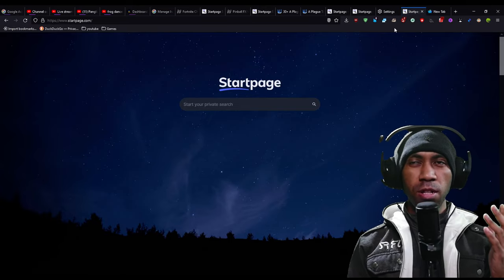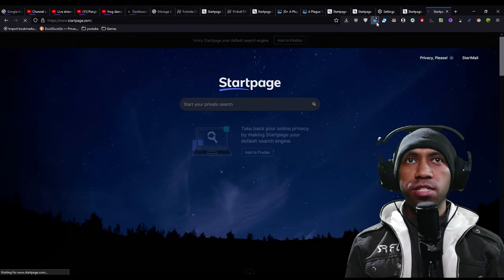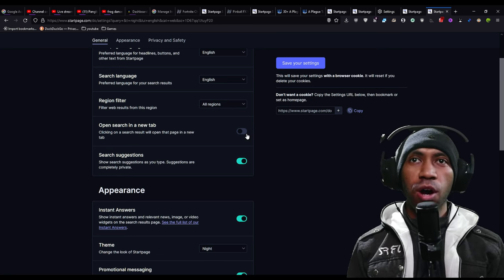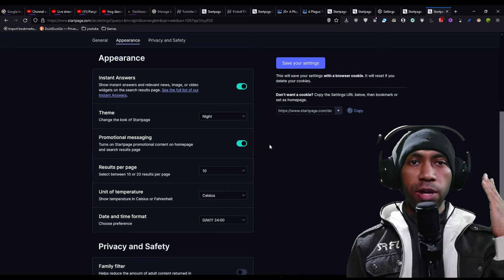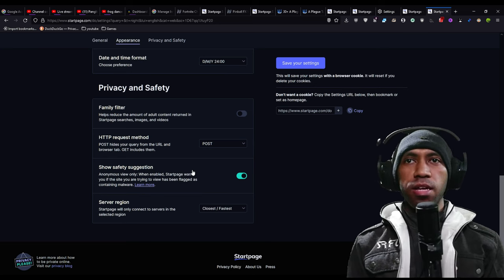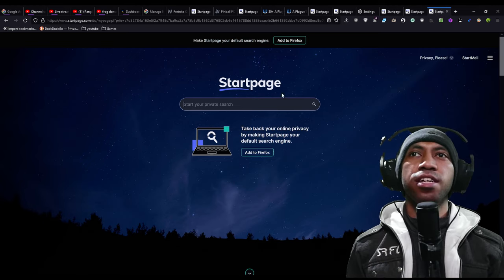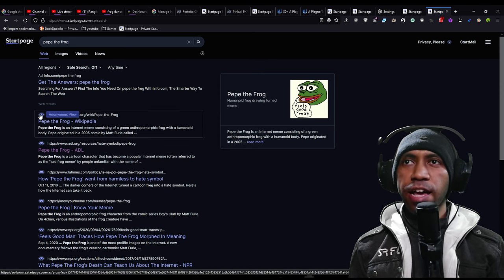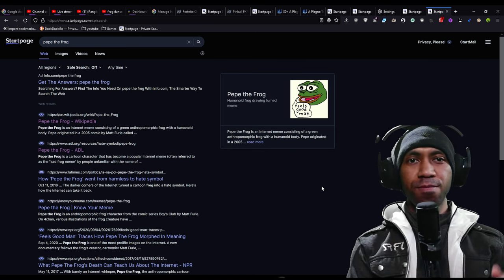Ultimate Guide: Privacy Search for Beginner in 2023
Do you want Accurate Search Results? while preserving your Privacy?
In this Video you will find Privacy Search Engine, How to using it Effortlessly.

P.S: I am SHAKING BABY! (& not too fluent in English, i'm so sorry).
       You can change you Default Search Engine to Startpage (forget to mention it).
       & The last part is just reminder that this video is made for BEGINNER who not used to privacy search engine like Searx and/or normiee who want EASY privacy. so for WIZARDS out there don't throw rocks at me :)